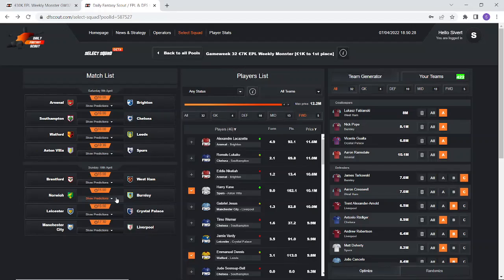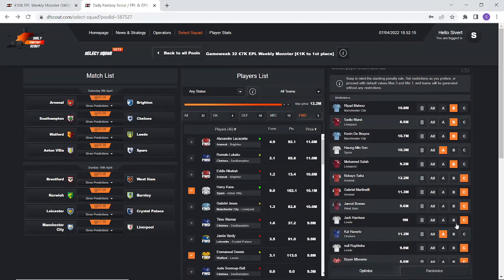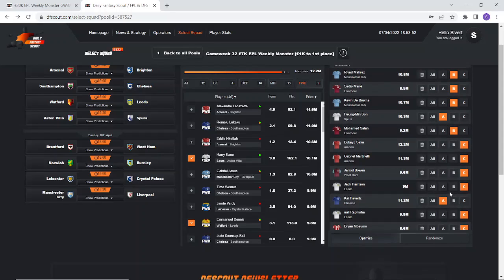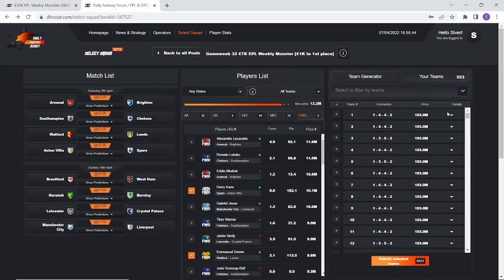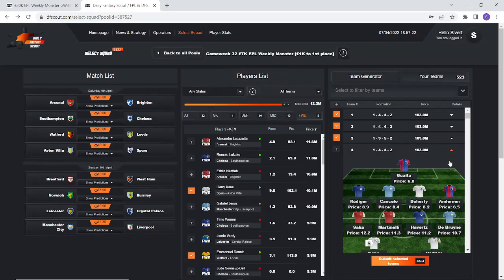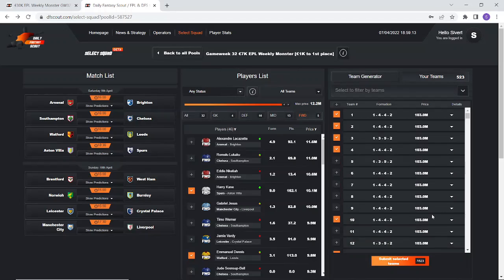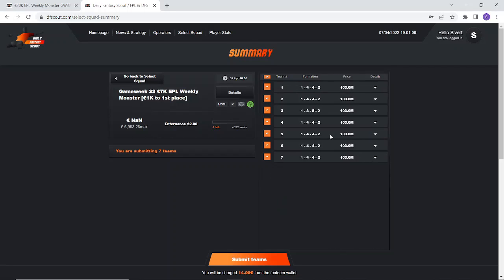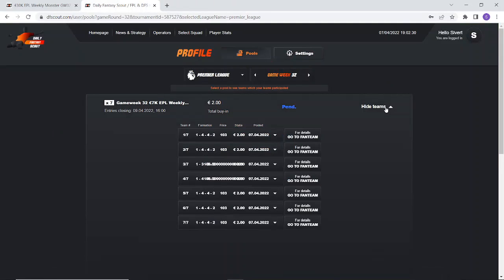How select squad optimizes your teams for Fanteam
In this video we walk you through how to use the restrictions so Select Squad optimizes your teams at Fanteam. We explain how to use the A, B and C categories depending on your player preferences.